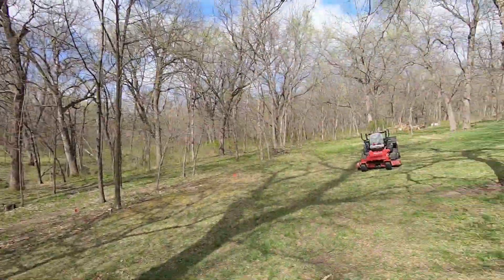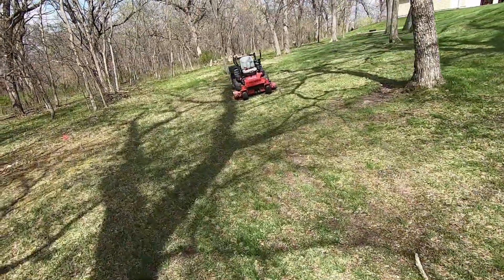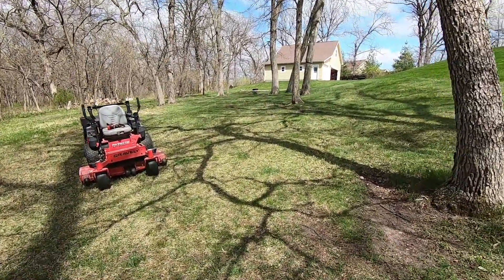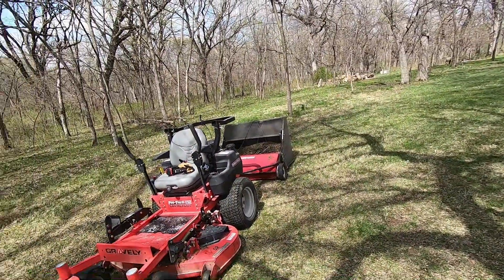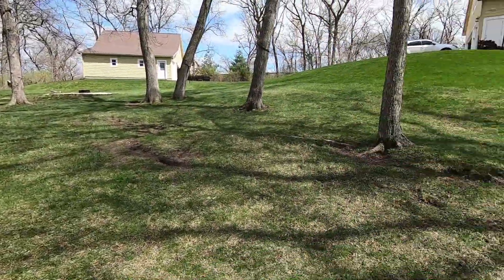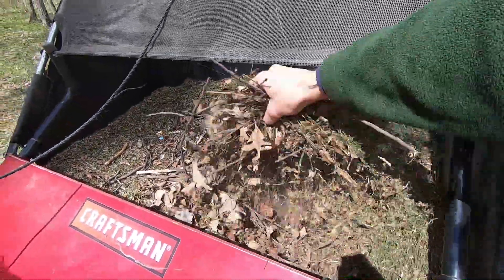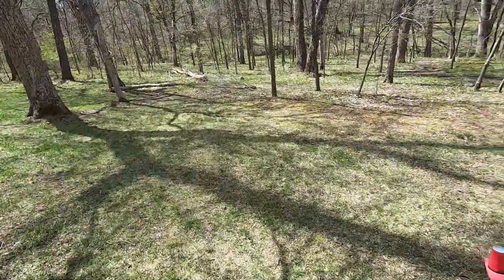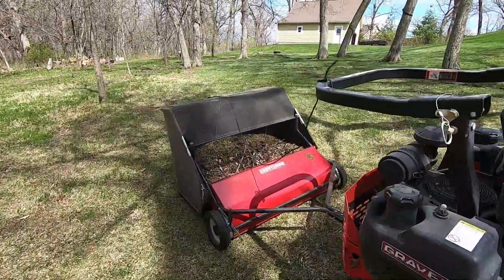Will a lawn sweeper pick up branches?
Will a lawn sweeper pick up branches?  Yes, and it does it quite well!